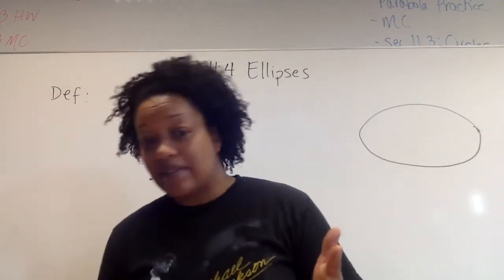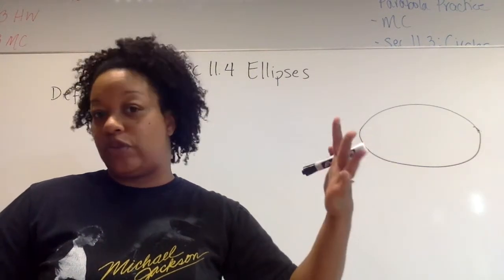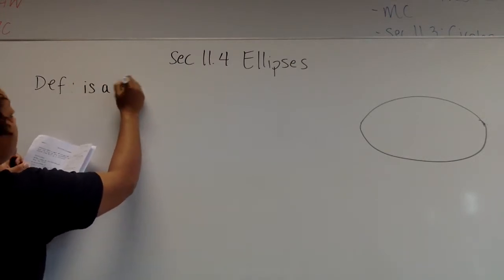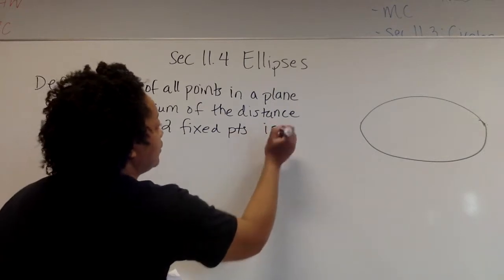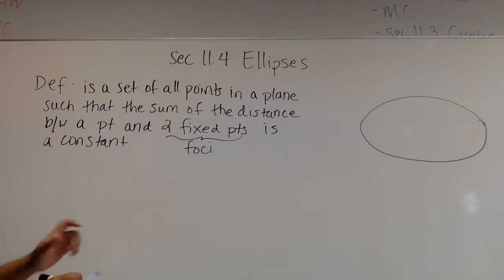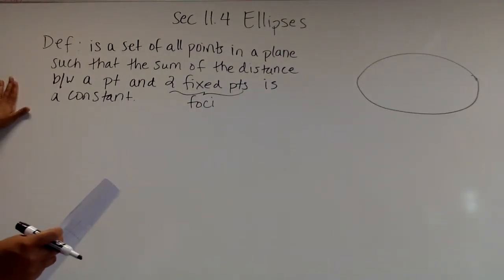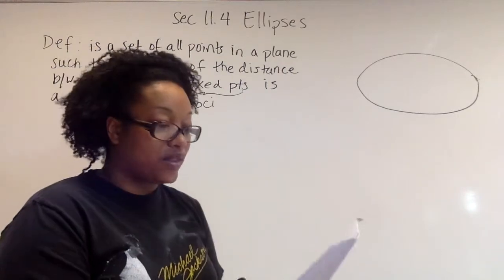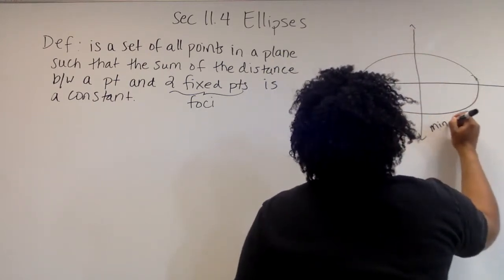Ellipse pt 1